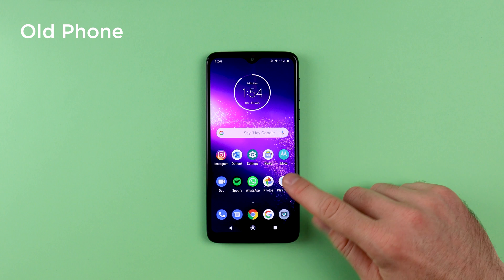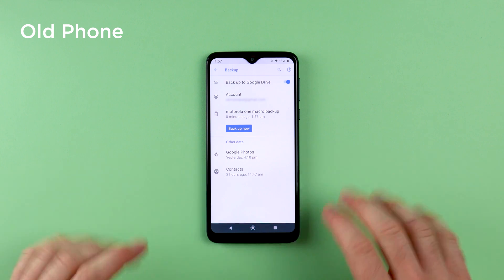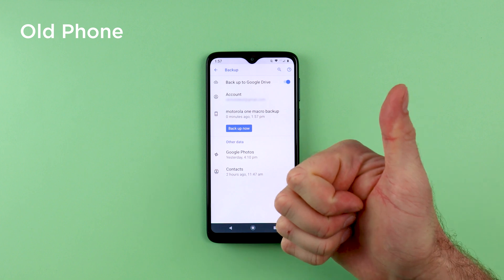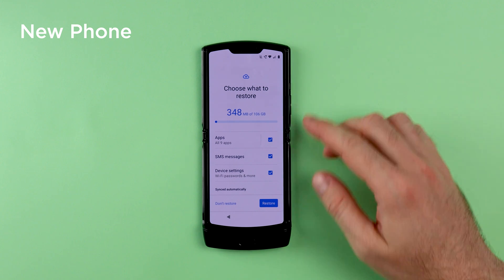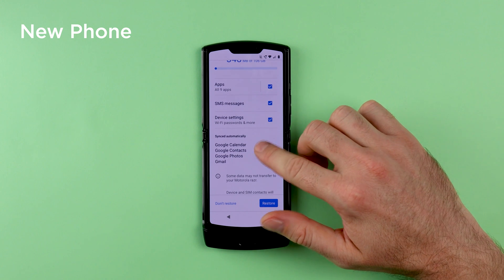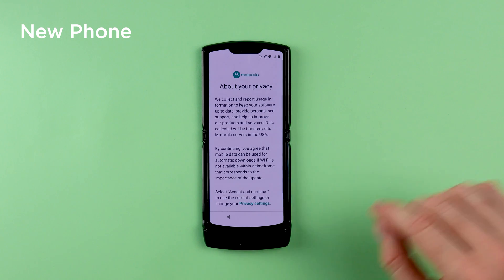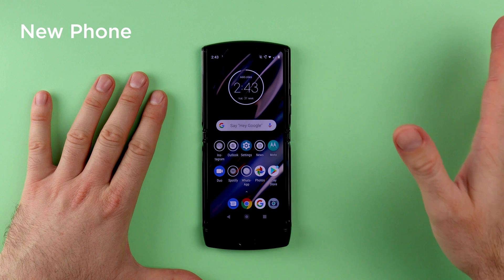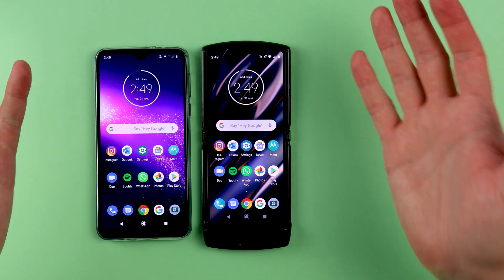Android Data Transfer - Old Phone to New Phone (Using Google Account - No 3rd Party Apps)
Upgrading to a new phone can be a tedious process and data transfer can be confusing.

In this video I will show you how you can easily backup to a Google Account and restore everything on to a new phone without using 3rd party apps.

This process was done on Android 9 but the process should be the same for Android 10 as well.

0:08 Things Your Need
0:20 Part 1 Backup
2:31 Part 2 Restore

Note: If the backup button is disabled / greyed out, you will need to temporarily disable your Android Lock Screen Security Method (PIN, Password, Fingerprint or Pattern). There seems to be a bug in android that disables the backup button on some handsets.

*This process may not work with phones that don’t use stock android like Samsung as they have their own backup & restore solution.